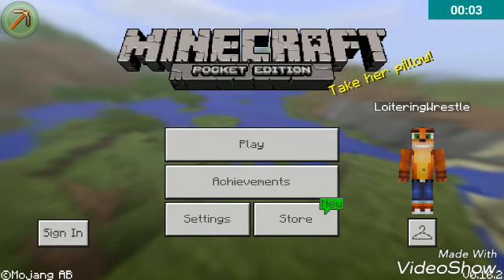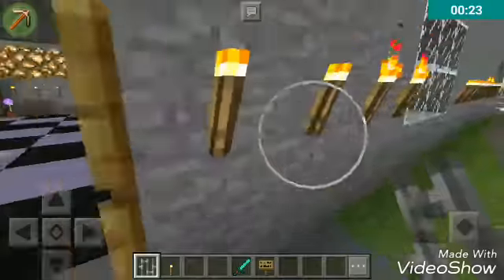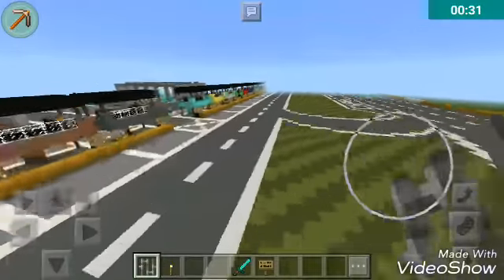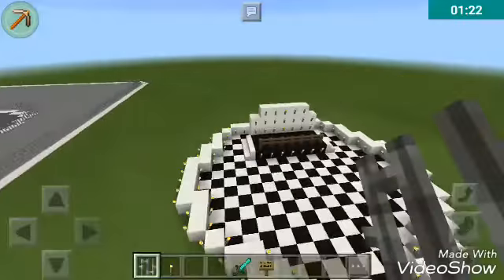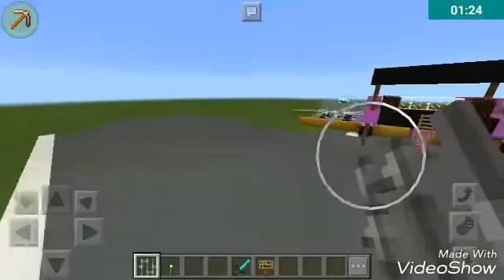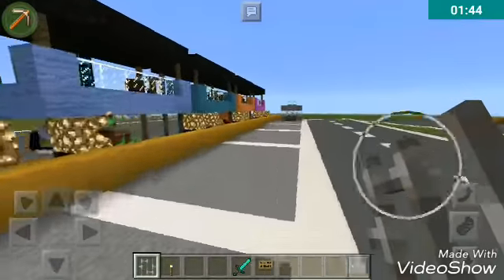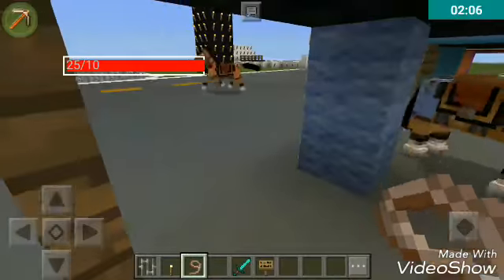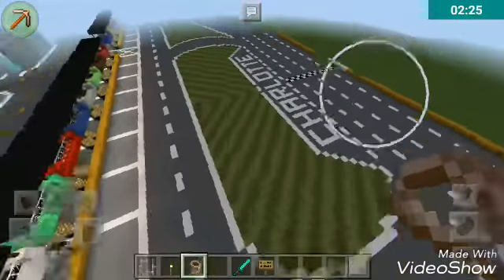Minecraft PE: Charlotte Motor Speedway (Unfinished Build Series) Part 1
Finally This Video is now with Intro and Outro!! Sadly. No Music.